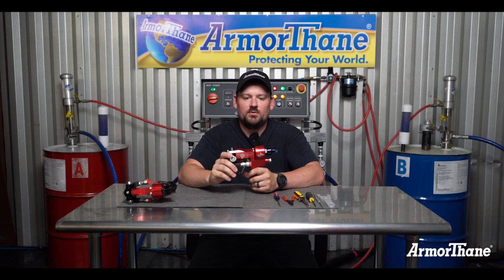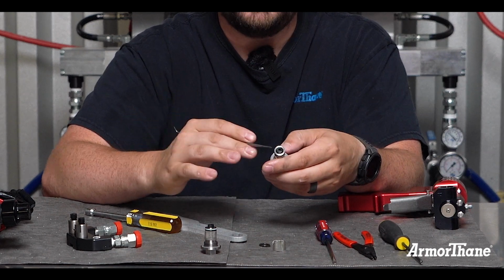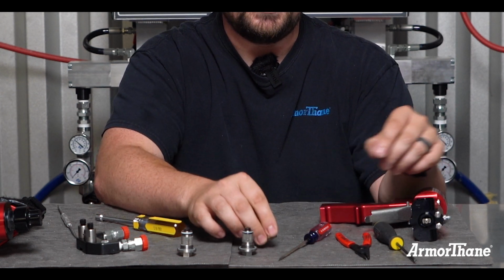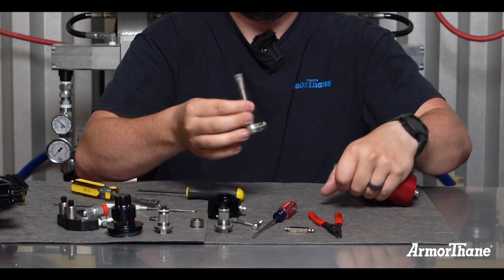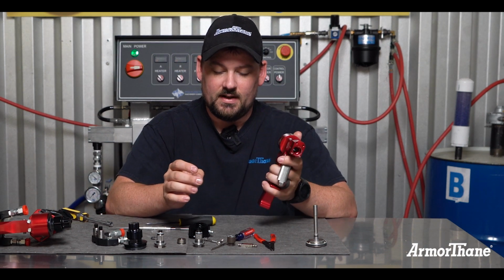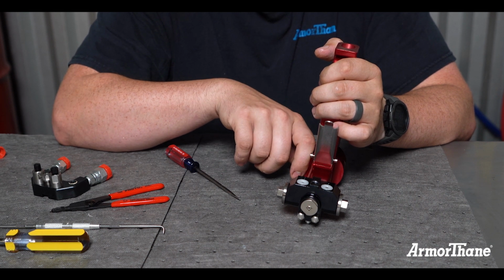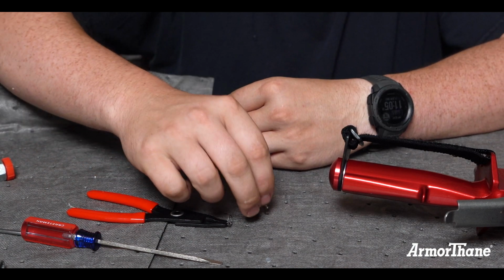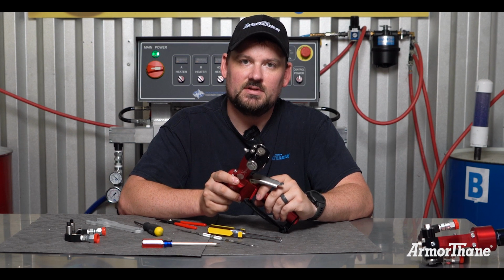ArmorThane｜Tech Tips - Xtreme Gun Breakdown & Daily Maintenance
In this in-depth video, we explore the PMC Extreme Gun, breaking down its components and walking through maintenance, troubleshooting, and reassembly. We cover both the original Extreme Gun and the new upgraded version, highlighting their key differences and sharing practical tips to help you keep your spray gun in peak condition.

You’ll learn step-by-step how to disassemble the gun, inspect and replace O-rings, clean the mix chamber, check injectors, and resolve common issues like misting. We also go over the pattern control tip, pneumatic system, and how to handle check balls and other internal components. For the upgraded version, we’ll point out the new handle design, improved air piston setup, and differences in the check ball assemblies.

By the end of this video, you’ll have a solid understanding of the PMC Extreme Gun, making maintenance and repairs straightforward and ensuring smooth operation on every spray project.